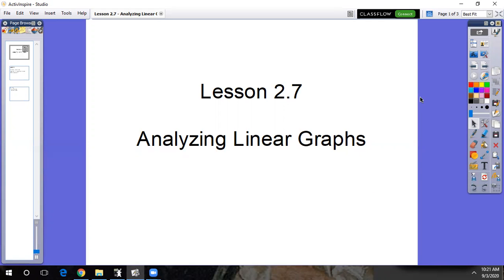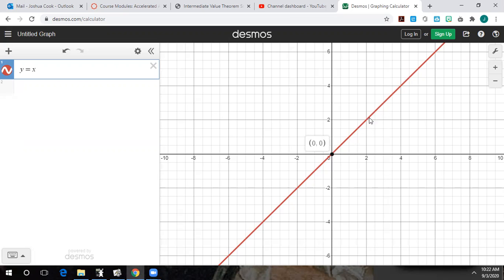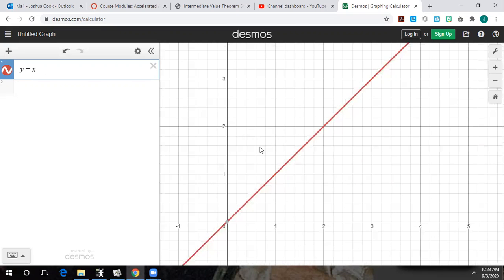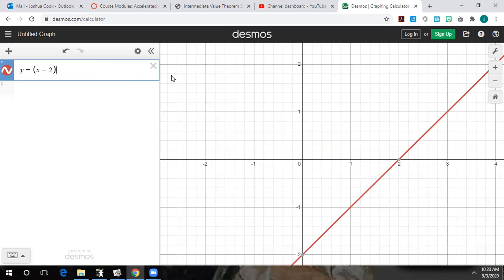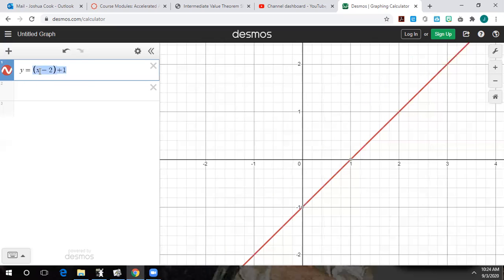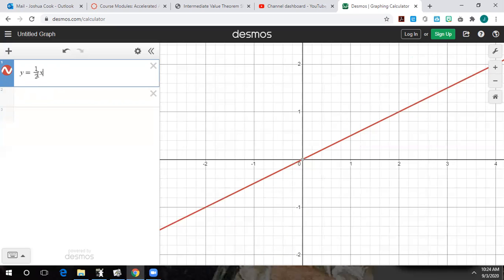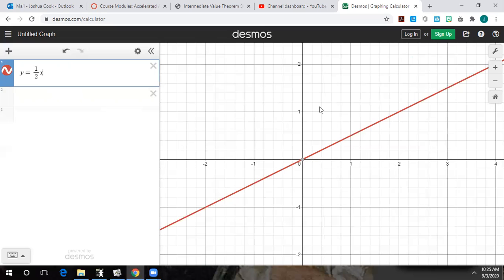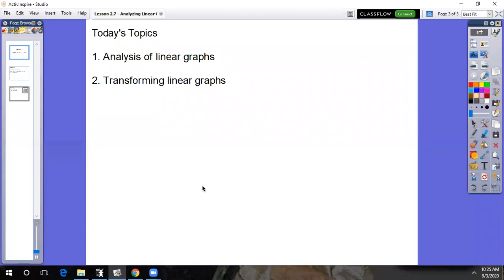Lesson 2.7 - Analyzing Linear Graphs